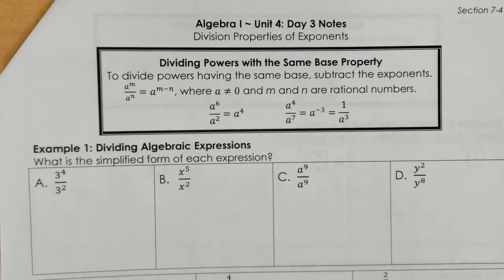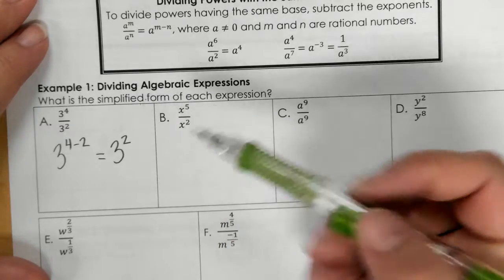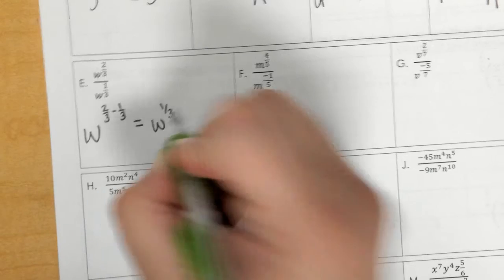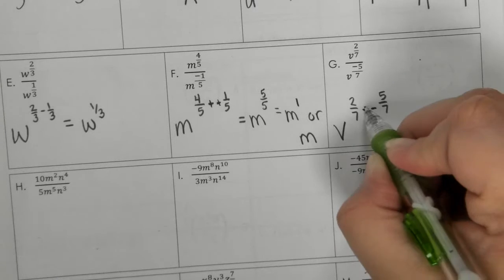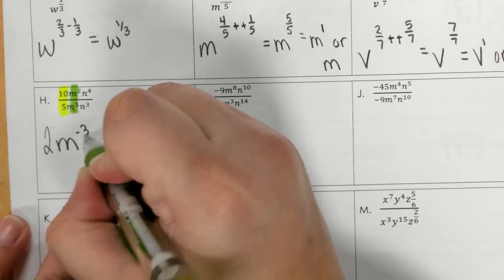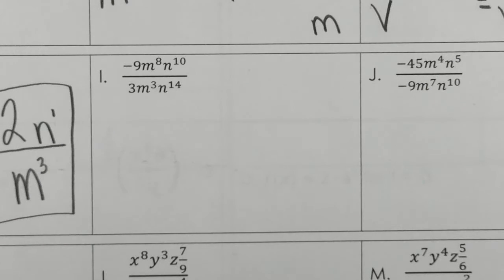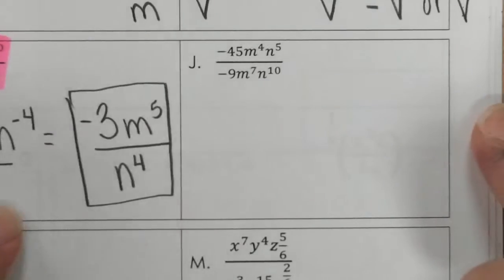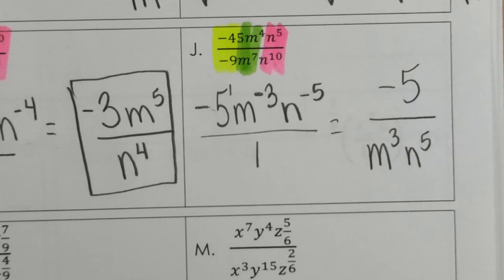Alg - Unit 4 Day 3 Notes Example 1 A-J